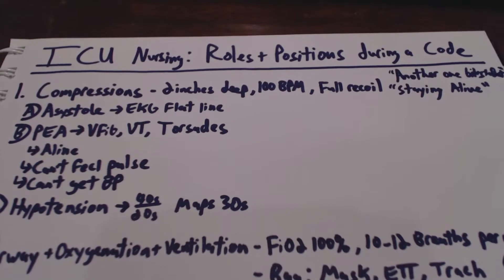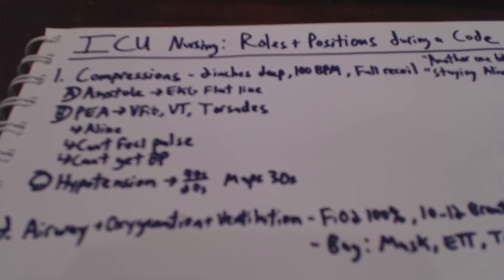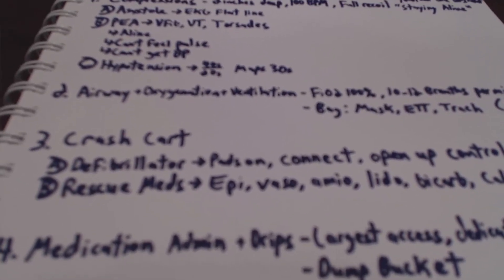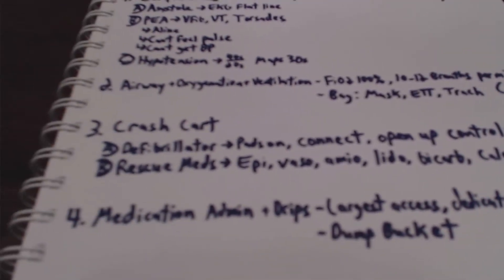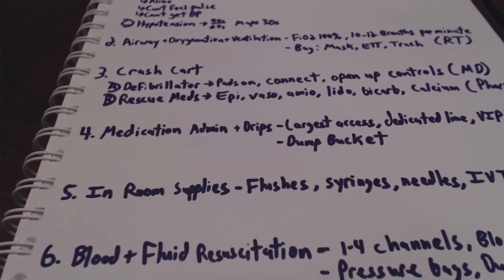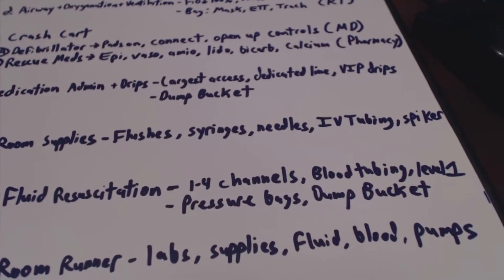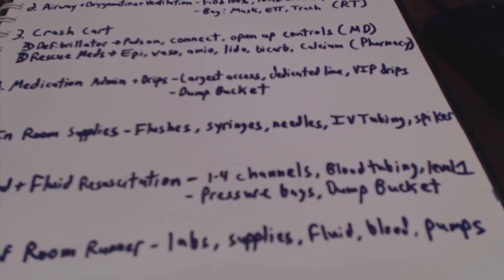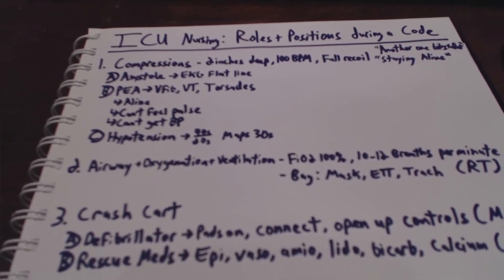ICU Nursing: Roles and Positions during a Code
A video for Critical Care nurses on the different key roles and positions during a code. I apologize for the blurry video at times, I really have to come up with a better way to do it haha Please let me know if you have any questions!